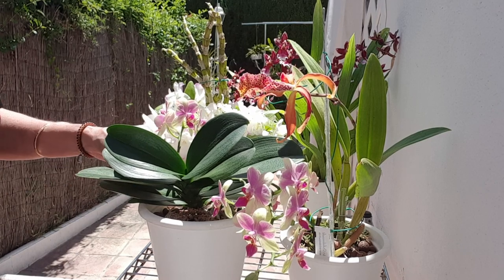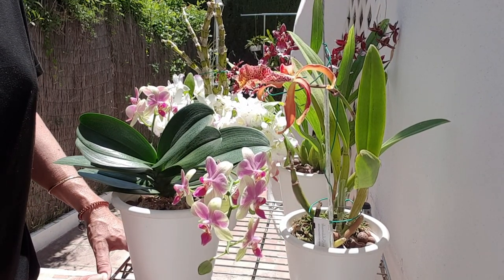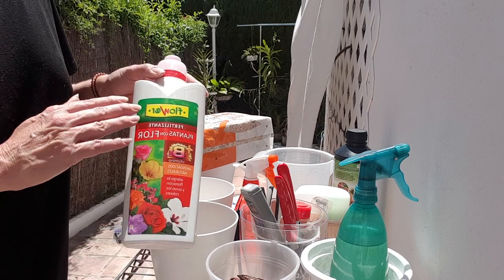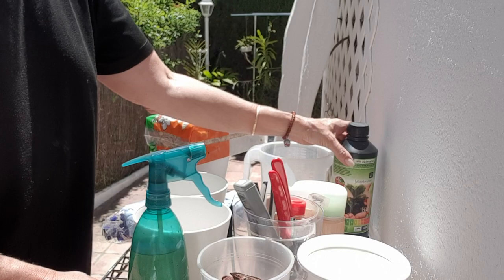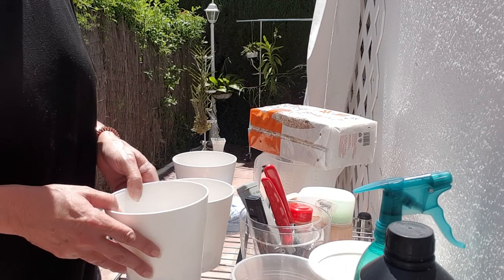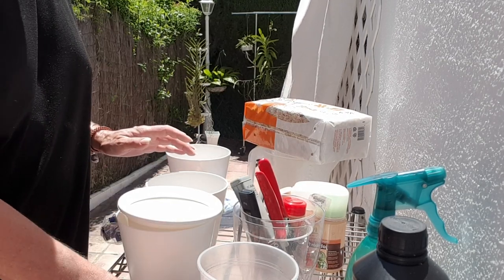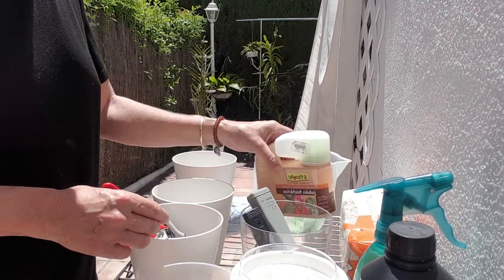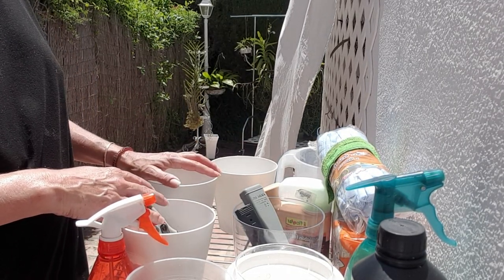You WILL NEED most of this! | MUST WATCH! BEFORE bringing your first orchid home.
CONGRATULATIONS! You have your first orchid, or are inspired to start growing orchids!! Watch this video, because, if I were to be your PERSONAL SHOPPER when the time came for you to bring you first orchid home, I would source the supplies shown and explained in this video. So, welcome to the start of your orchid journey! Basic fundamentals that can pave a road to successful orchid growing. There may be a few items that appear to be for advanced orchid growers, but, I mention them, because I wish I had had someone tell me of their importance back when I brought my first orchid home. This video's main aim, is to remove the first hurdle of any possible complication myth of growing orchids. These beautiful plants can be grown within the home / otudoors, climate depending, without too much inconvenience. I hope that this video accomplishes the reason it was filmed. Orchid Care for Beginners
My environment:
Mediterranean climate, hot summers and mild winters
45% - 85% humidity, with regular airflow
Intro / Altro Image:   Bodum.westernscandinavia.org
Orchid growing supplies:
                                  150 Winter, RO Water and KelpMax only